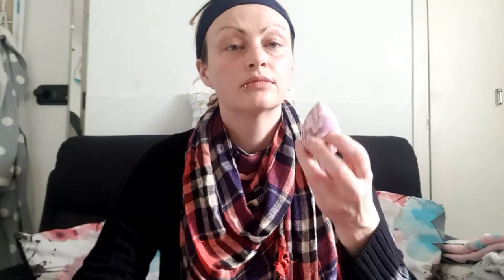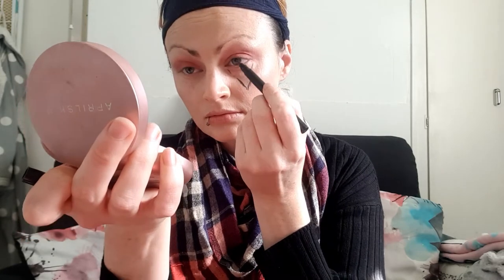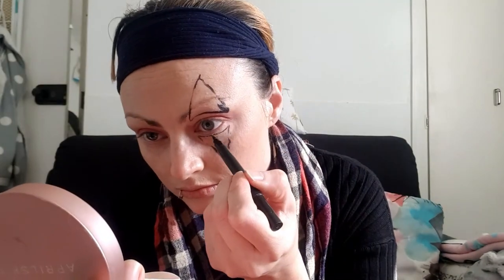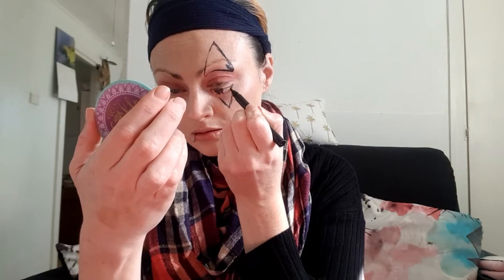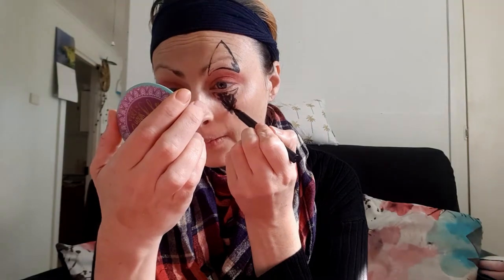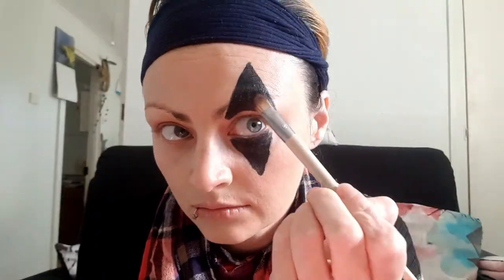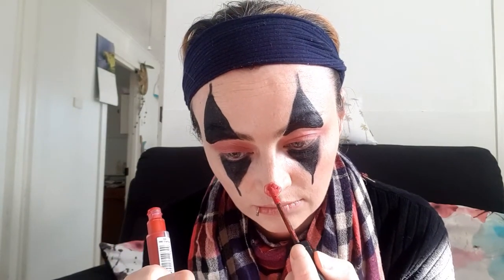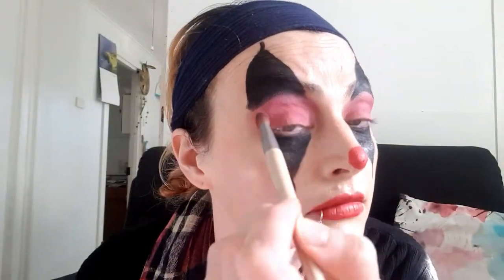Easy clown makeup tutorial I Halloween makeup idea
Today's video is an easy and simple clown makeup look tutorial. In the video, I provide you with a step by step voice-over showing you how I created this clown makeup. A perfect makeup look for Halloween. I hope you enjoy 🙂

MAKEUP USED
Black Eyeliner
Maybelline Total Temptation Eyeshadoew + Highlighter Palette
Rimmel Stay Matte Liquid Lipstick + Liner
BYS Berries 2 Eyeshadow Palette
Eco Tools Brushes

MUSIC
Facebook Sound Collection:
Still in the Game - Global Genius

INTRO
Facebook Sound Collection:
Crush - Kirk T
OUTRO

THUMBNAIL
Canva: